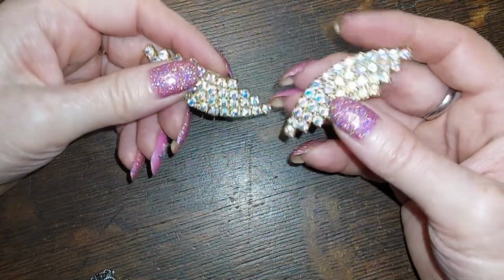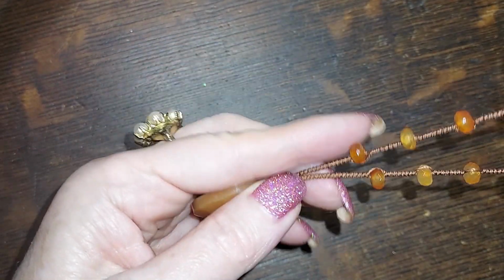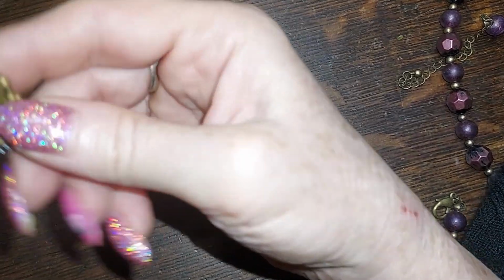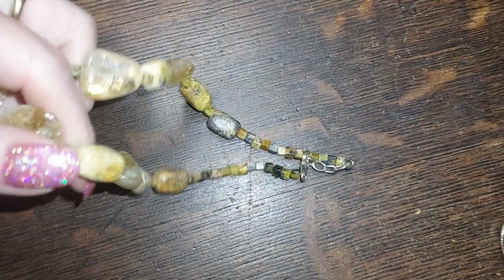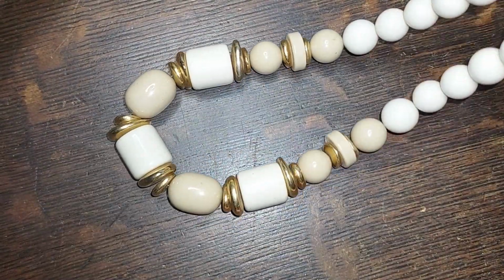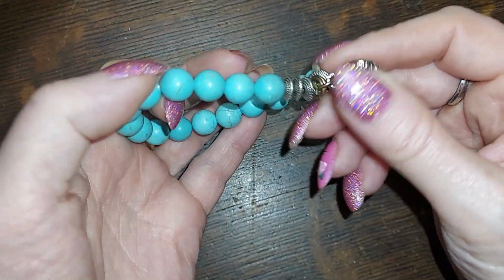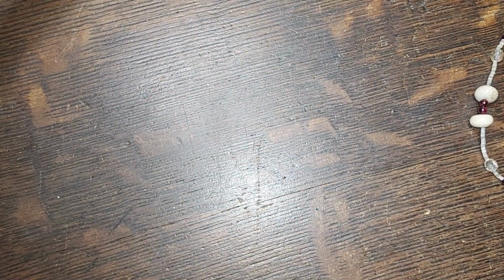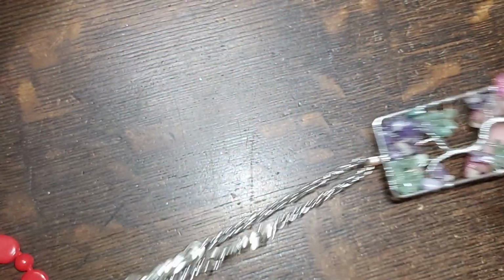Jewelry and Yammerin 160